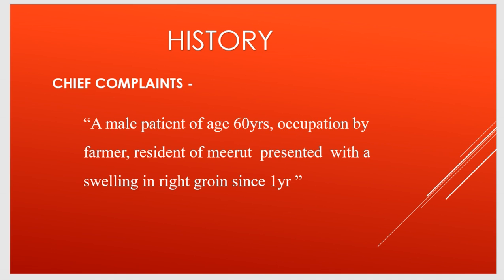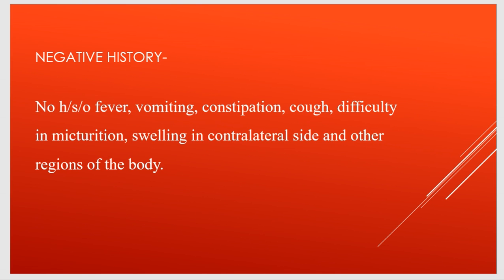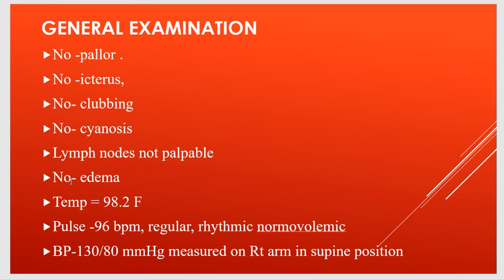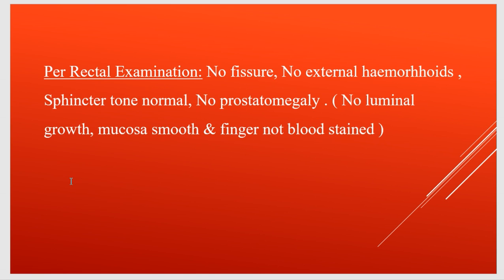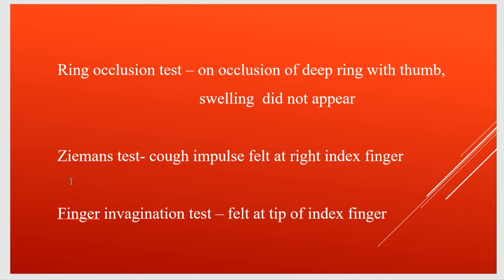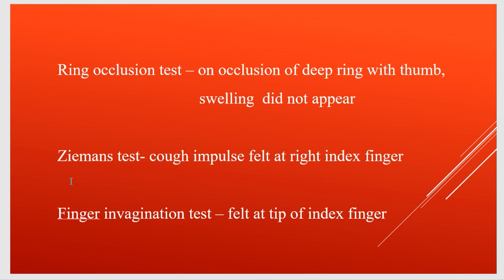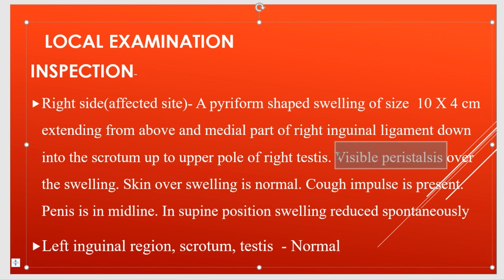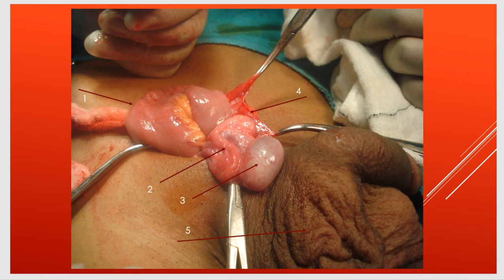Case Discussion 1 Inguinal Hernia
Student Doctor Clinical Learning Method - Case Discussion on Inguinal Hernia - Prototype. Give your suggestions to improve it ...if any... You will find few clinical images inside and one identification task for various clinical structures during hernia repair...Do attempt and write down your comment.